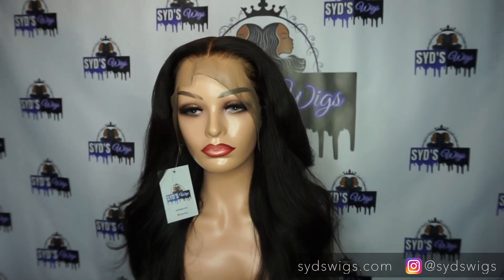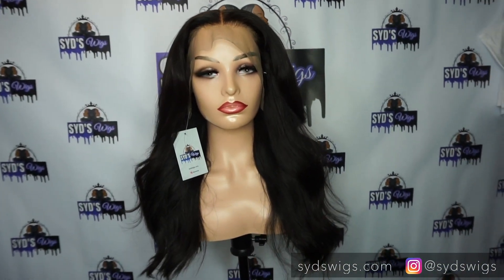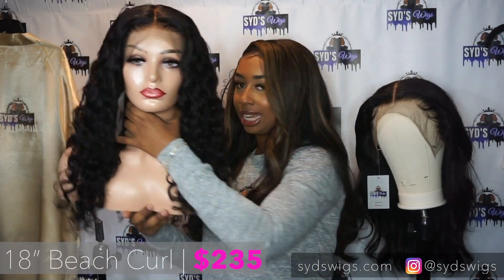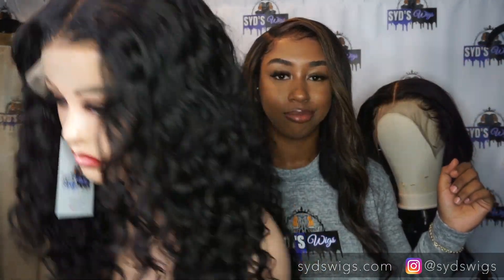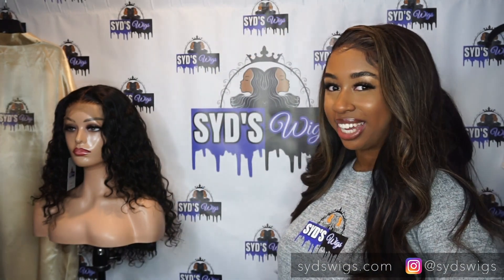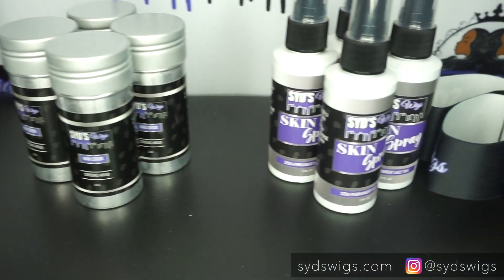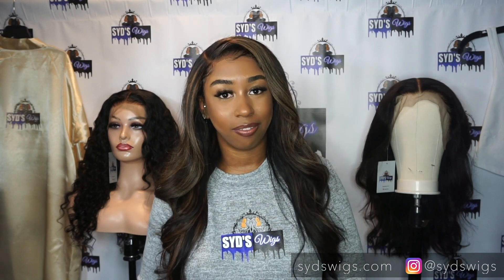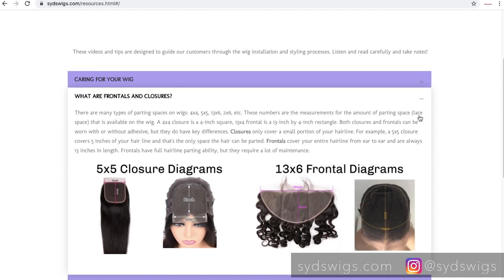SYD'S WIGS Intro | My OWN Wig Company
I have launched my own wig company! There are only a few wigs left, but I will be restocking soon!

Affordable, pre-styled, ready-to-wear wigs!